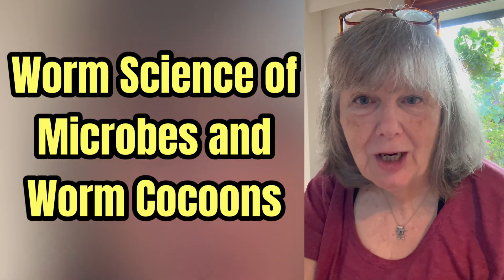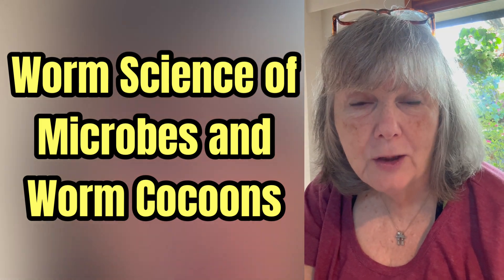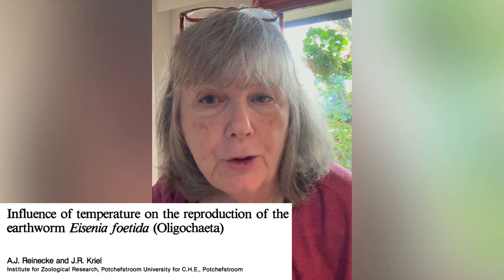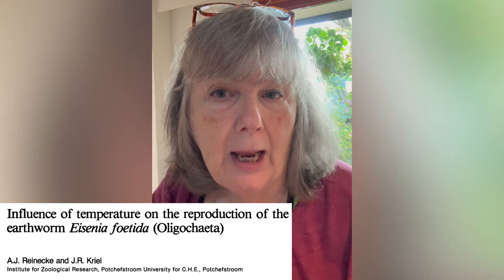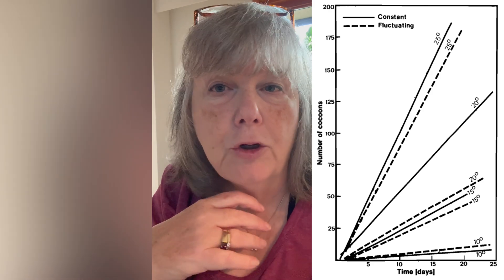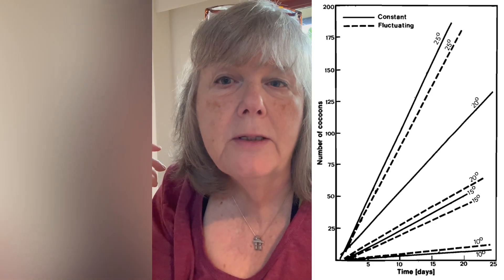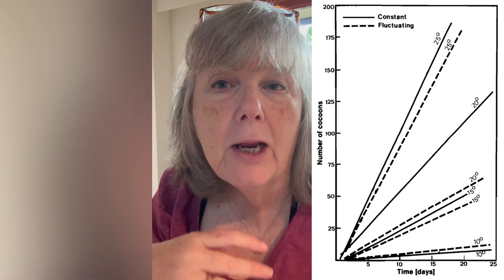Worm Science: It's all about Microbes to make Worm Cocoons hatch – with props!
It turns out it's all about the microbes when it comes to red wiggler (Eisenia fetida) cocoons. Once again, I look to published worm research to tease out exactly how and when the cocoon maturation process happens.

I'm running an experiment with some dried out cocoons I found in potting soil after a dry summer. At the end of this video, I check in on those dry cocoons and my use of strategies gleaned from worm science research to help these cocoons succeed.

Sandra 🪱🪱🪱